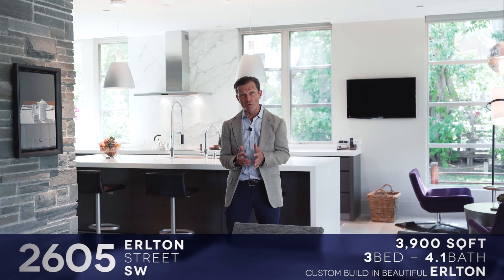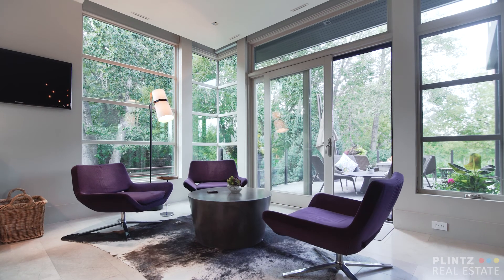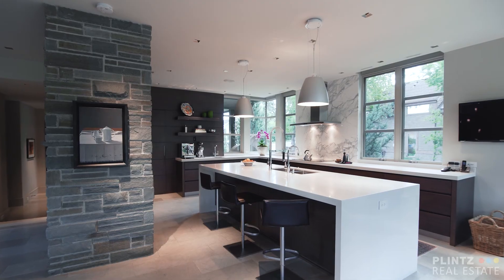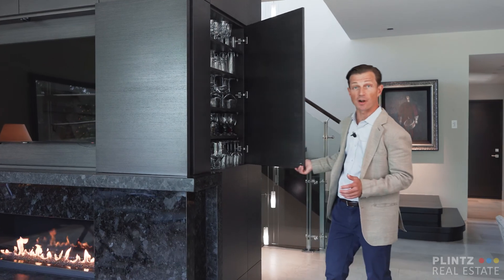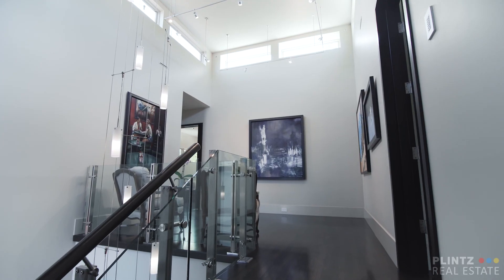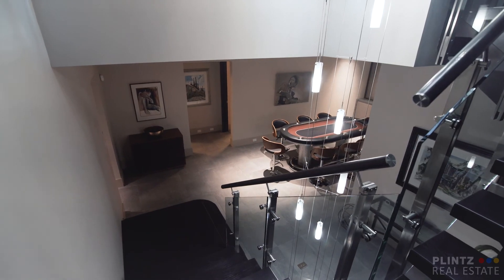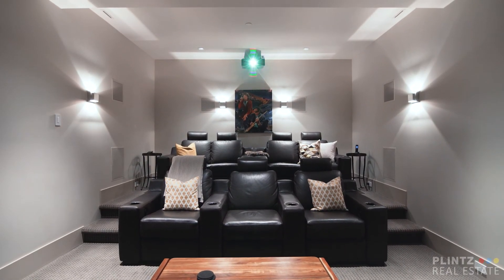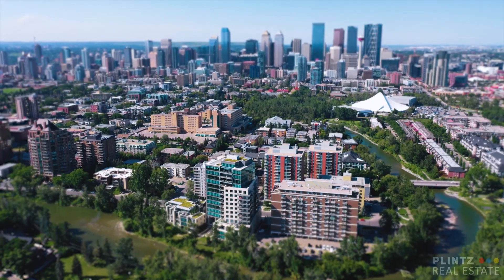SOLD - 2605 Erlton Street SW - Erlton, Calgary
An architectural masterpiece on a 50x157' lot alongside a park and the Elbow River. This breathtaking home offers over 5,600 sq.ft of luxury living space by Nam Dang- Mitchell interiors, 1,300 sq.ft of outdoor terraces, and an extensively landscaped yard.

An amazing location in the heart of Calgary's inner city. This home is a short walk to the Stampede Grounds, Repsol Sports Centre, and to shopping and dining of 4th Street and 17th Ave. A convenient commute to the downtown core by walking, cycling, Ctrain or car.

We provide premium real estate services for all of our clients, regardless of the price point. Our goal is to ensure your buying or selling experience is easier, faster, reliable, and knowledgeable. Whether you’re buying or selling a home, we can help you every step of the way. But we’re not done when we hand over the keys, we believe in maintaining a connection to ensure your homeownership experience is the best possible.